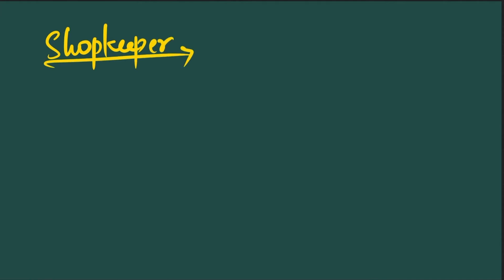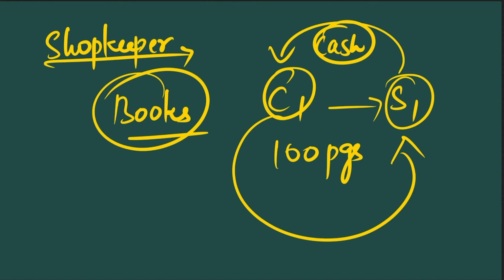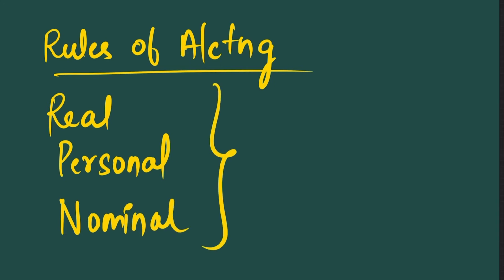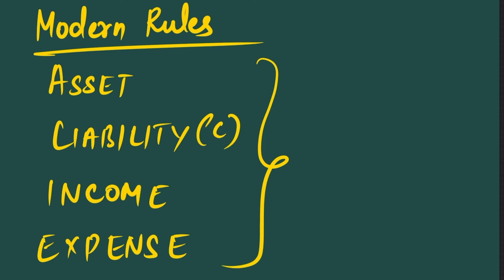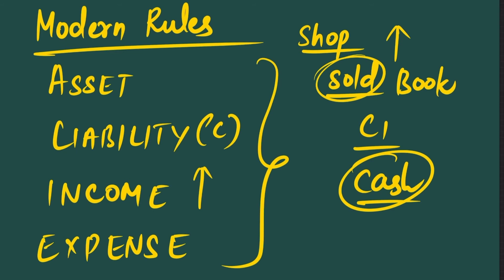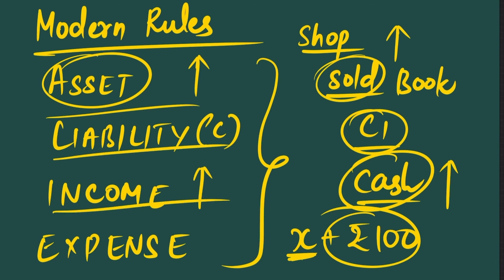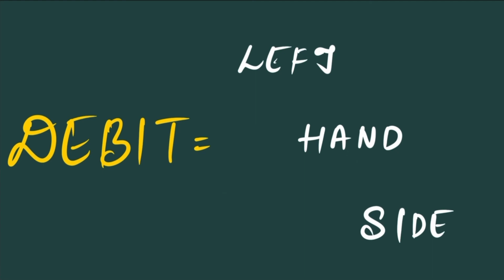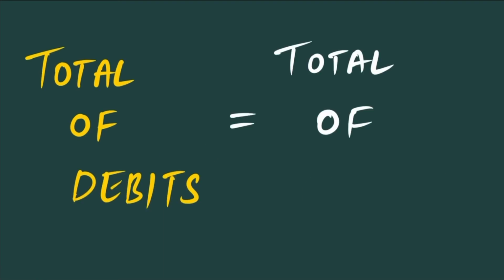Double entry system of accounting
A simple explanation as to what is double entry system of accounting with the help of an example.